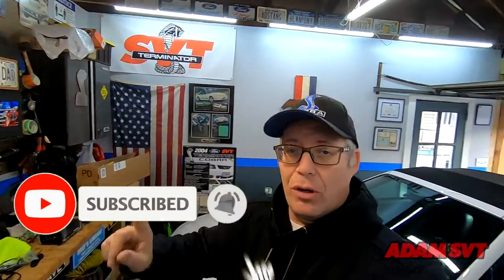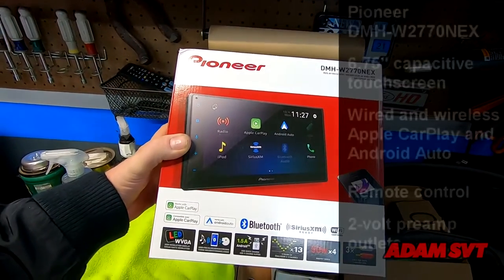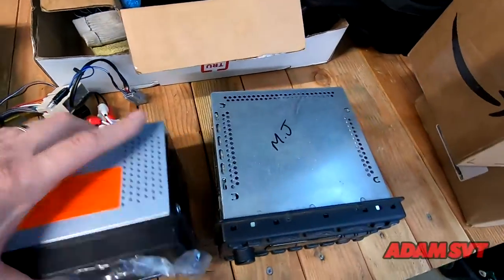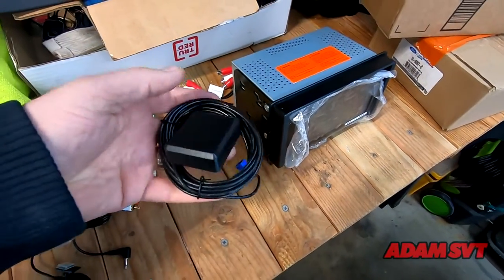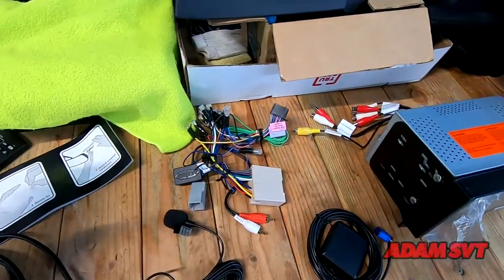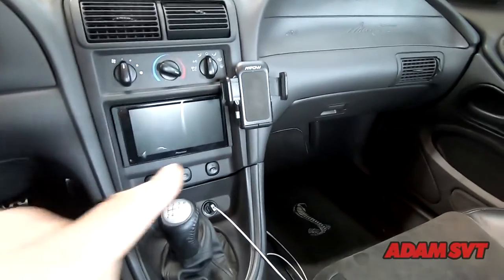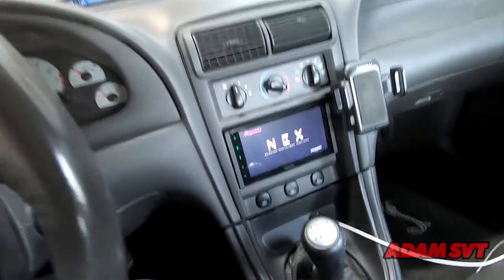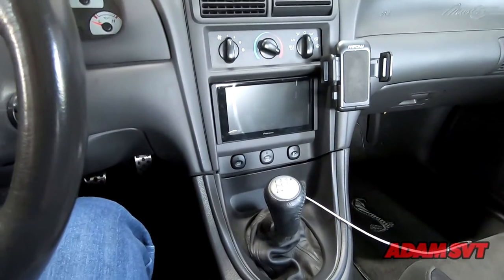How To Install an Apple CarPlay Radio in a New Edge Mustang Cobra! Finally!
adamsvt, mustang, terminator It's time to try another stereo head unit in my 2004 Terminator Cobra

Axxess AFDI-5V Ford 12V to 5V Step Down

Metra 95-5026 Dash Kit

Metra 70-5521 Receiver Wiring Harness

The first unit I tried
Kenwood Excelon DMX809S

Enjoying all things Mustang and Motorcycle!

Detailing products that I use and recommend
Electric power washer
Foam cannon
Car wash foam soap
Wash mitt
Detailing Brush Set
Wax Polish/Cleaner
Wheel cleaner
Tire shine
Plastic shine
Leather cleaner
Leather conditioner
Aluminum polish
Headlight restorer
Interior protectant and shine
Glass cleaner
Convertible Top Fabric Protectant

My cameras:
My primary lens Canon EF-S 17-55mm f/2.8 IS USM
My shotgun mic
My wireless mic setup for the DSLR

My secondary camera #1 GoPro Hero Black
My shotgun mic
My wireless mic setup for the GoPro

The microphone I use in the helmet

My gear:
My Helmets:

Have a Sena and want Bluetooth audio for your GoPro?

My bluetooth communicators:
Sena 20S